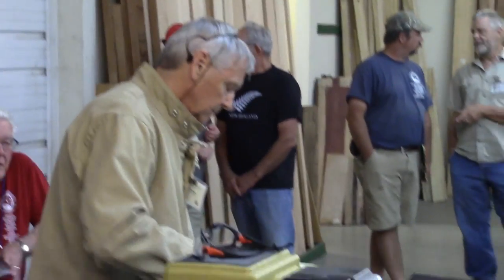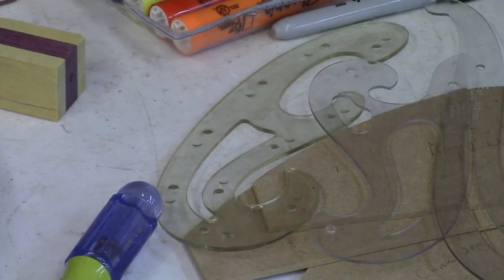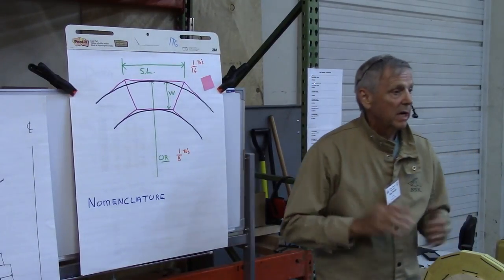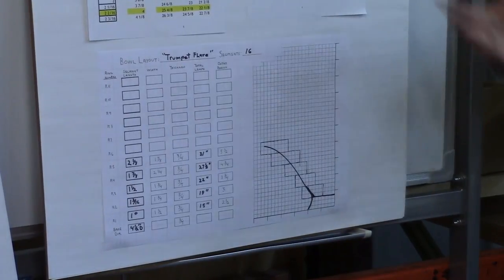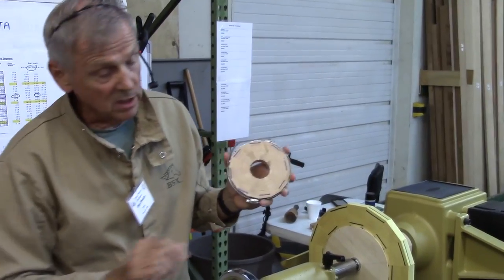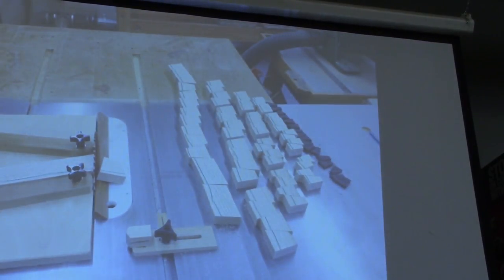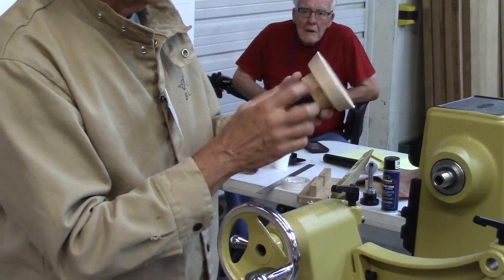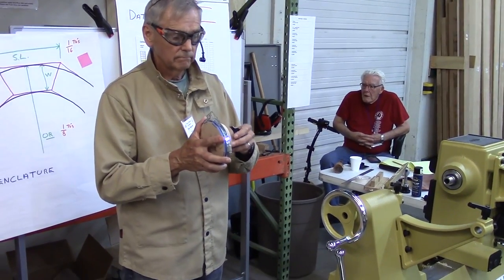Dan Swaim - Segmented Turning - Design, Efficiency & Safety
Dan Swaim demonstrates his techniques for segmented turning to the Rocky Mountain Woodturners on July 12, 2018. He describes a simple approach for design and layout. Demonstrates a sled and templates for setup. Discusses the wood grain orientation for best results and glue up approach and his approach to the turning.